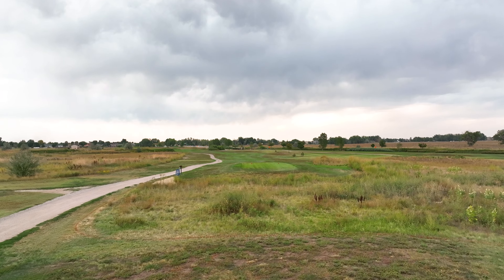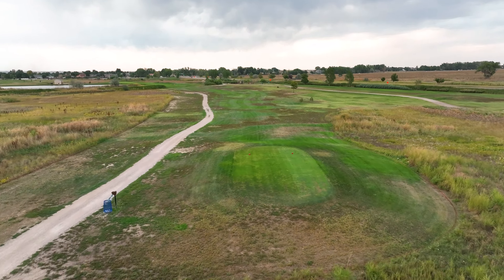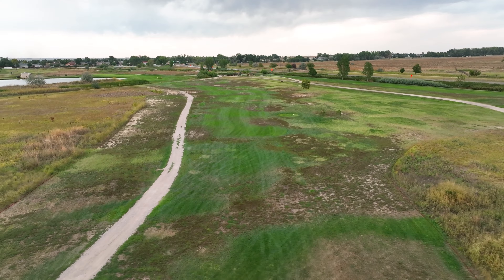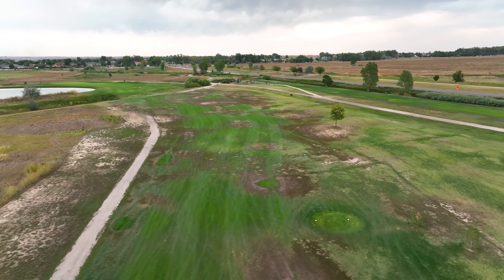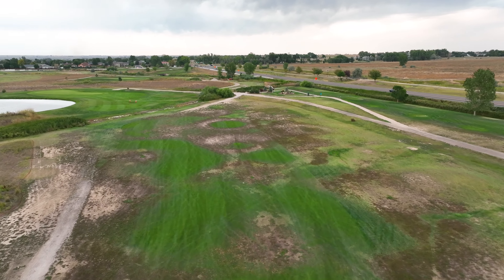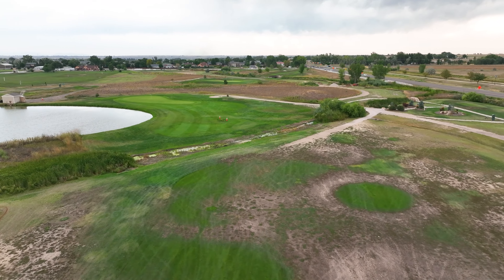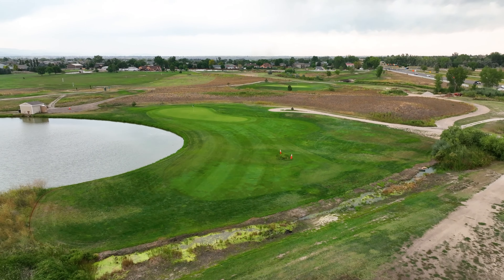Hole 4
An aerial view of hole 4 at Bella Rosa Golf Course